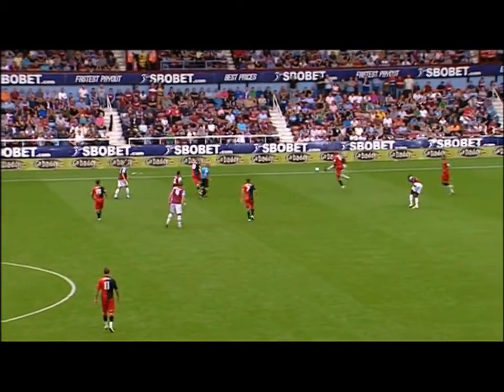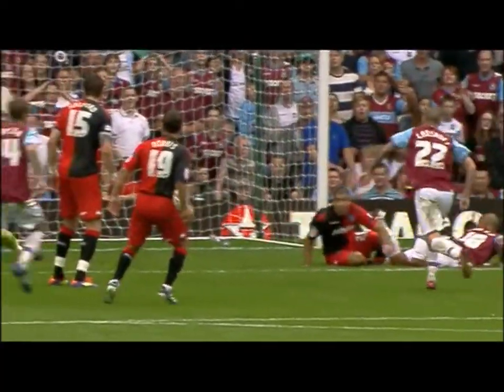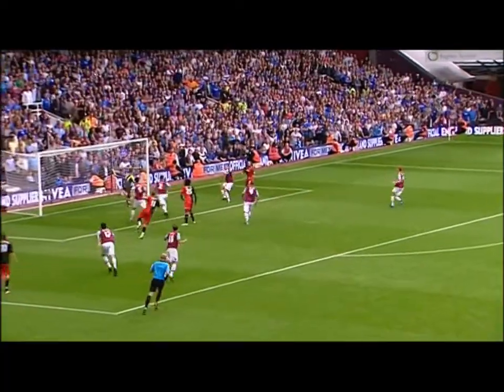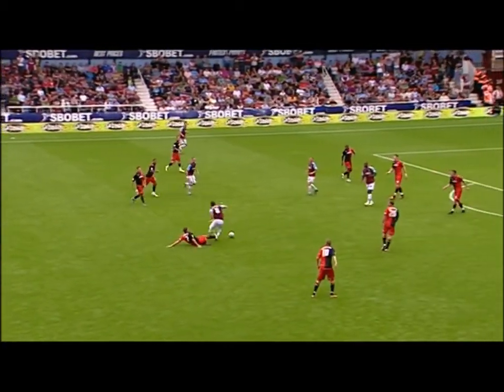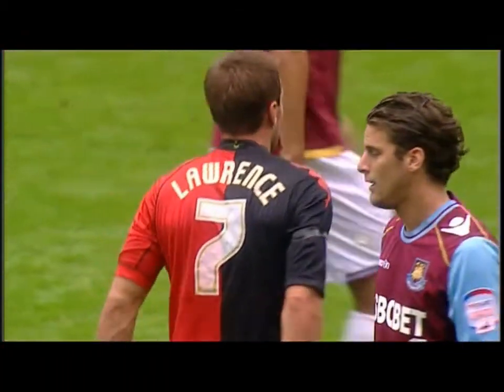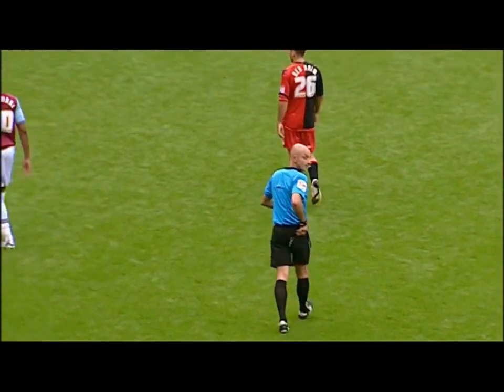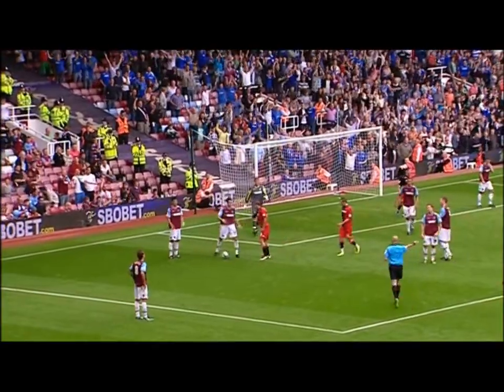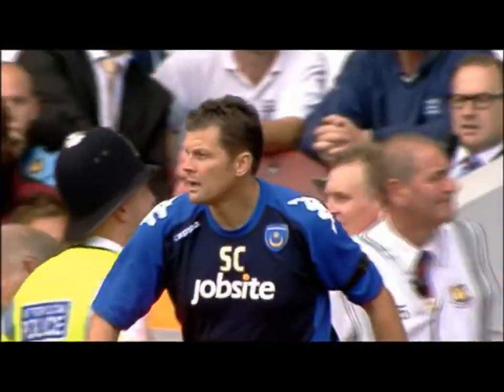West Ham 4-3 Portsmouth (2011/2012)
10th September 2011, Championship
WHU 4-3 Portsmouth
(Matthew Taylor 9', Henri Lansbury 53', Mark Noble 72', Carlton Cole 76'; Luke Varney 8', David Norris 60', Greg Halord 90')